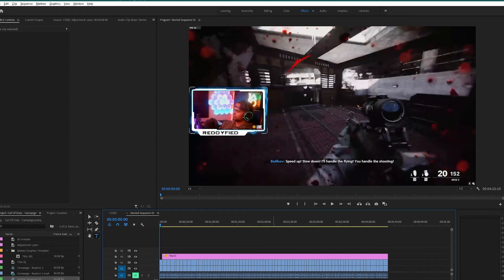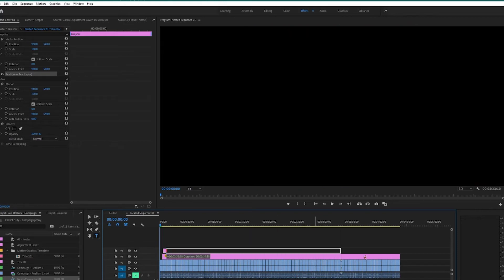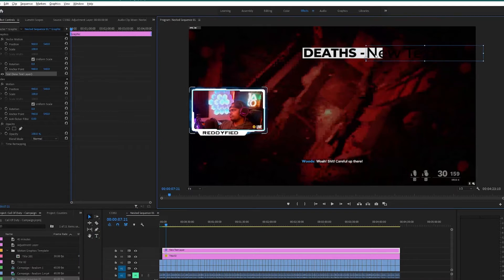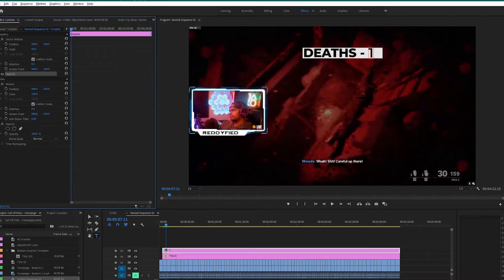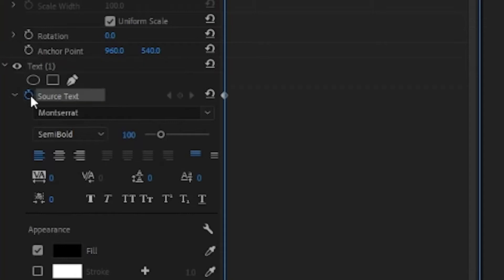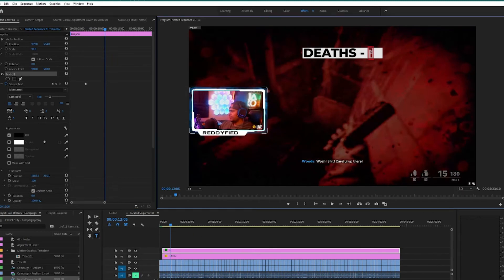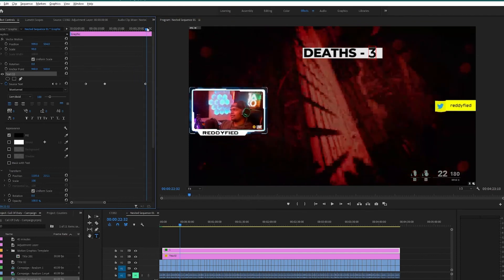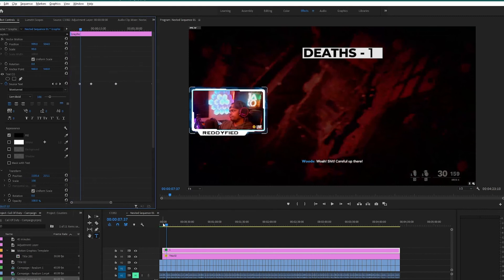HOW TO ADD KILL COUNTER IN YOUR GAMING VIDEOS - ADOBE PREMIERE PRO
Hi All - In this video, I am explaining "How you can add kill counter in your gaming videos". This is a quick and easy Premiere pro tutorial. Hope this will be useful in your Gaming content.